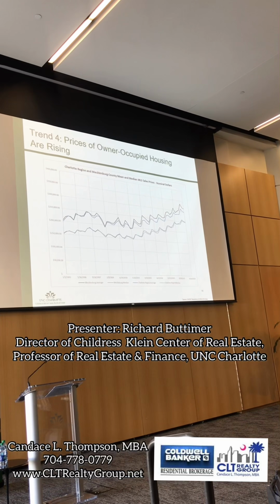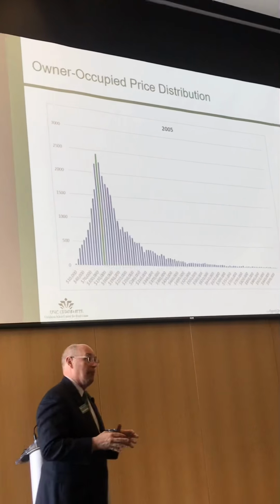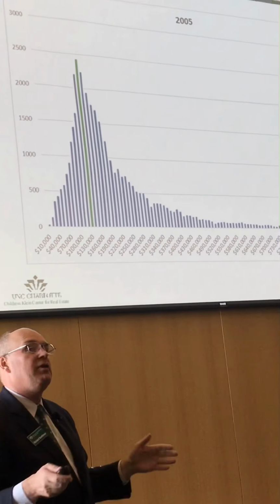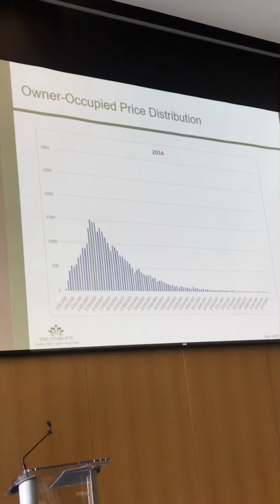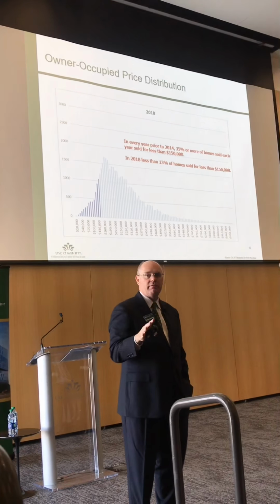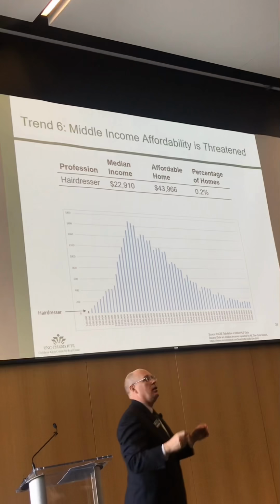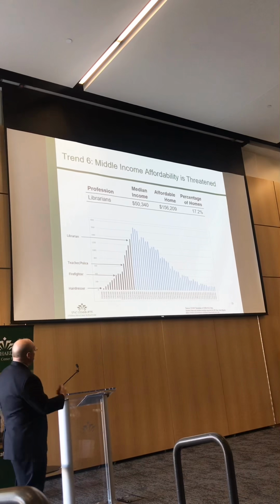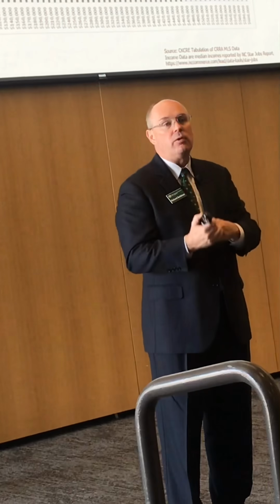Summit on State of Housing in Charlotte NC and Surrounding Markets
❗ A Summit On The State of Housing ❗ in Charlotte and the Region Was Enlightening Sad 😞 & Hopeful 😊.

Presentation by Richard Buttimer, Director of the Childress Klein Center for Real Estate and Professor of Real Estate & Finance, UNC Charlotte (**Warning Video Is Long...Sorry**)
Trends That Explain Rising 💲 💲 Home 🏡 Price’s:
1. Land Prices Are Rising
2. Population Growth Has Outpaced Housing Growth
3. Supply has Tightened aka Low Inventory
4. House Prices Are Rising
5. Lower Priced Homes Are More Expensive
6. Middle Income Affordability is Threatened
7. Apartment Growth Is Strong
8. Cost Burdened Rate Among Renters High
9. Pressing Need for Low-Income Rental Housing